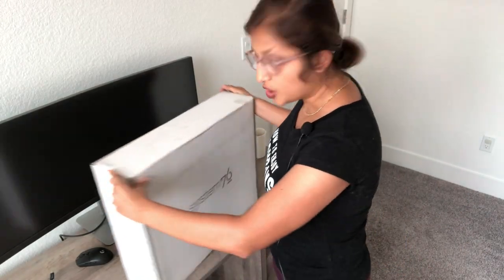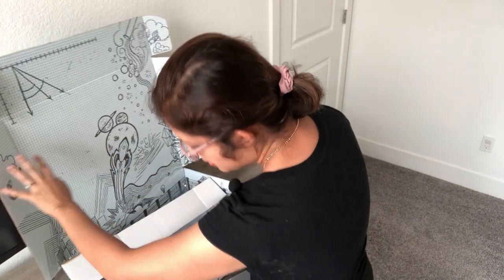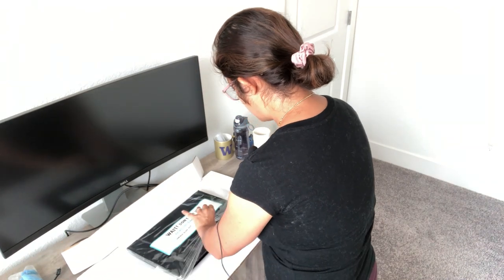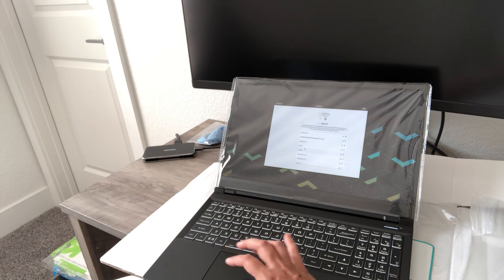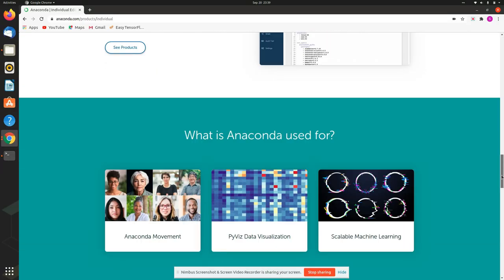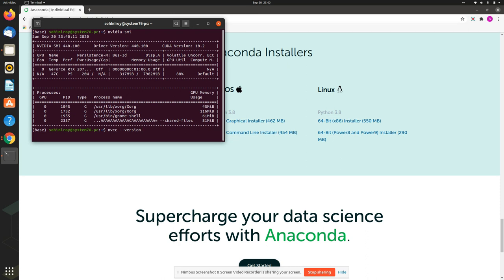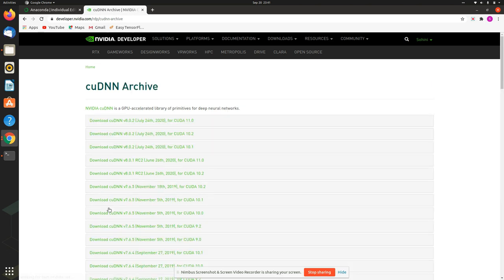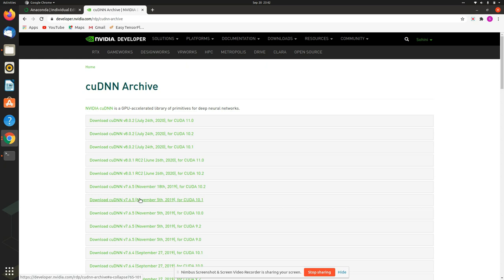A Strong Computer to support Deep Learning with GPU. Unboxing a System76 Ubuntu 20.04 Computer!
System 76 Ubuntu 20.04 machine with 8GB RTX 2070 CuDA cores for GPU processors.
Command to verify cuda:
1. nvidia-smi
2. nvcc --version
3. python import tensorflow as tf tf.test.is_gpu_available()